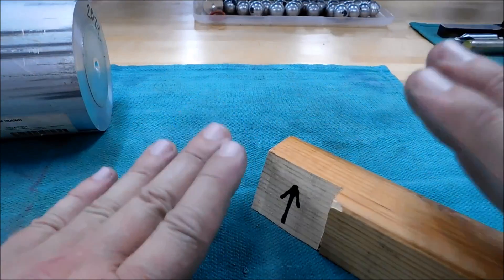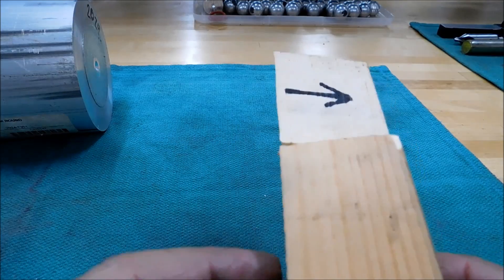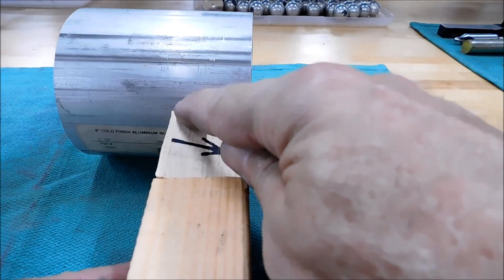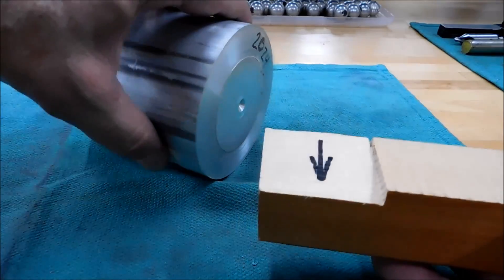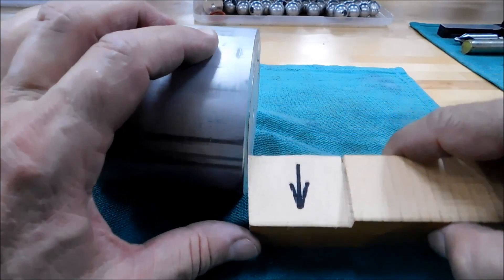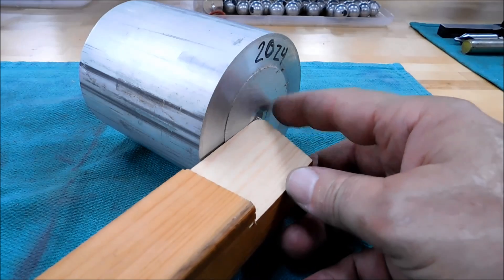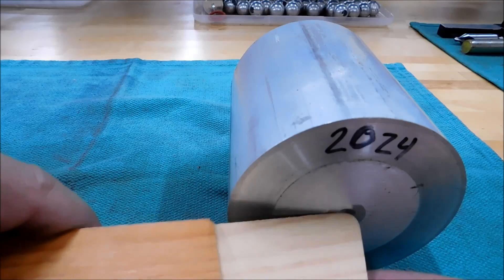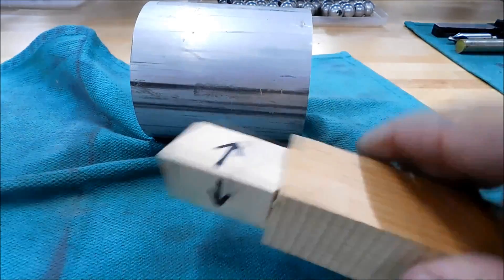I've Never Ground a Lathe Tool..... Basics, 101... WATCH THIS ONE !!!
If you are new to the lathe and have never hand ground a tool bit. Don't be too scared. You should really watch this to get your feet wet. This is entry level stuff, but valuable, and a very good place to start. I promise.